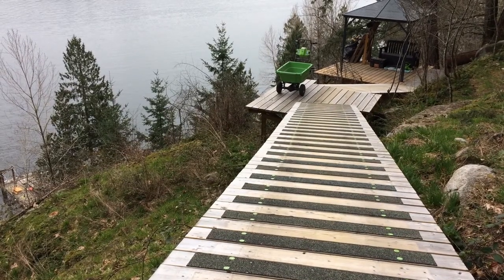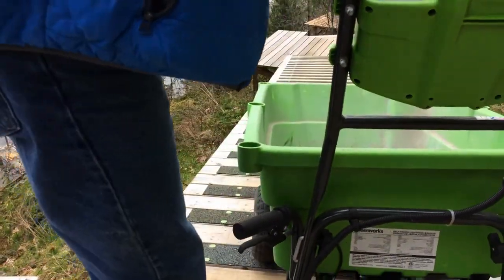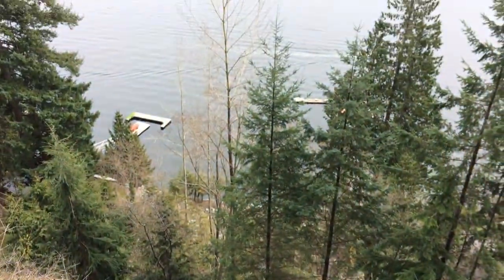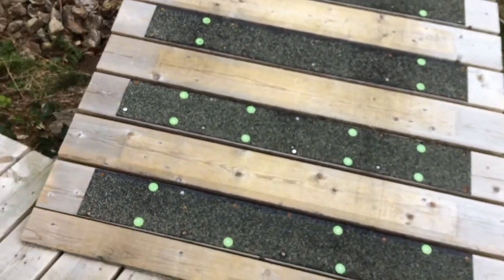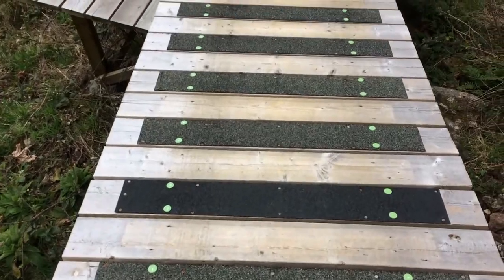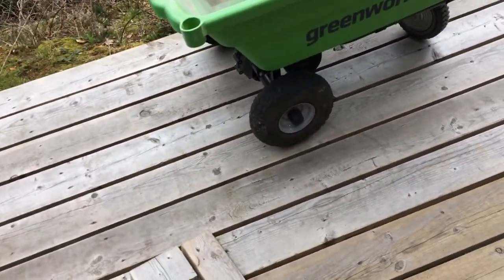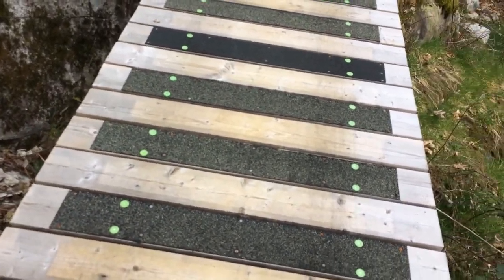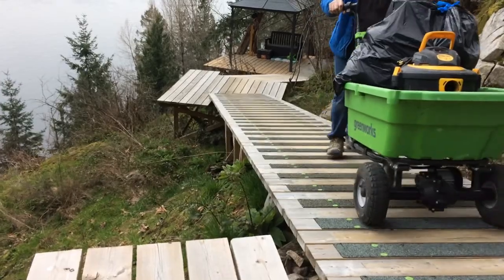How to build ramps and decks for electric hand cart to move cargo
This video shows how I built a system of ramps and decks to use with an electric cart to move heavy cargo.